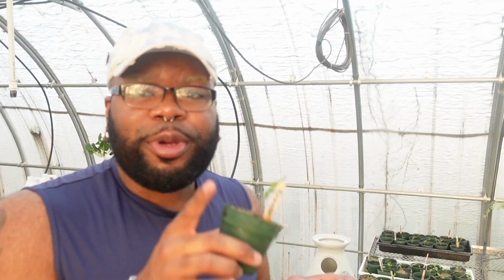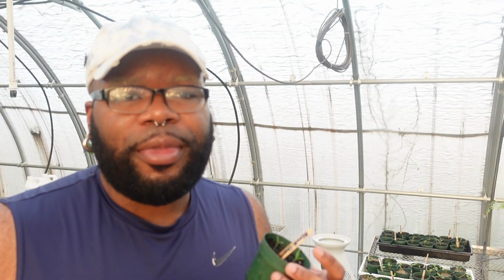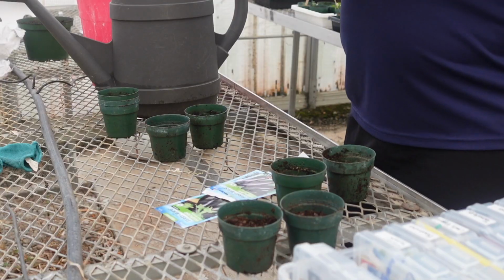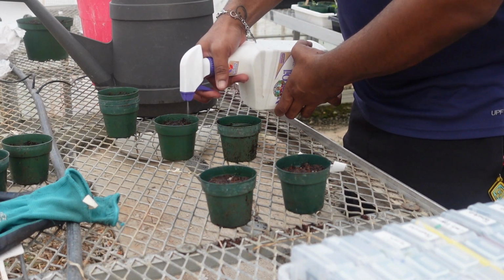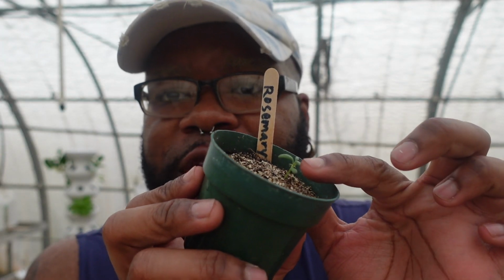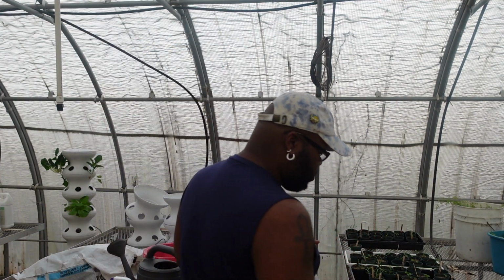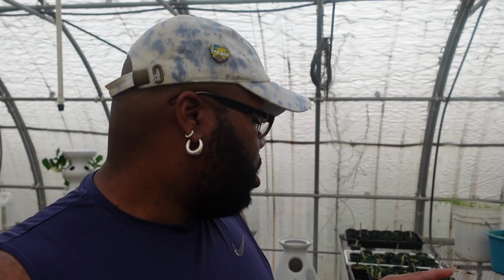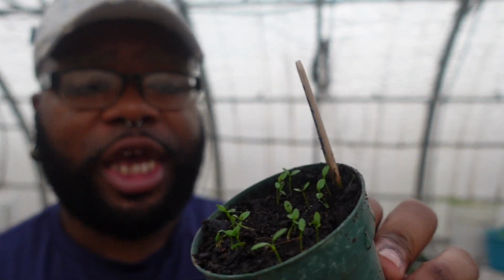10 Plants You Can Grow in March | Growing Food is ALOT but Really Fun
Here's some plants that we have already growing in the school greenhouse. You should definitely be growing these plants right now for your spring & summer garden.

to join our monthly newsletter!

The mission of Easton Banks Learning & Life Center is to provide high quality early childhood education and youth development programs that help promote and encourage children to achieve their fullest academic potential.